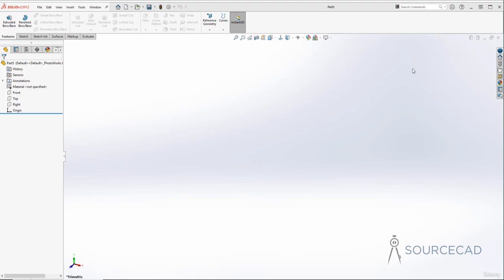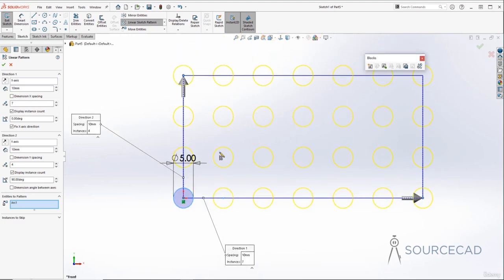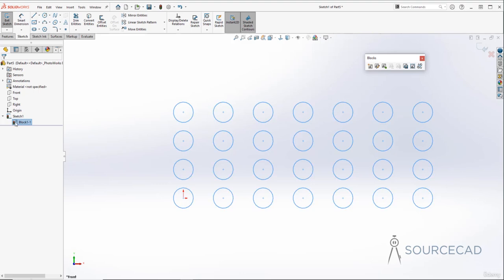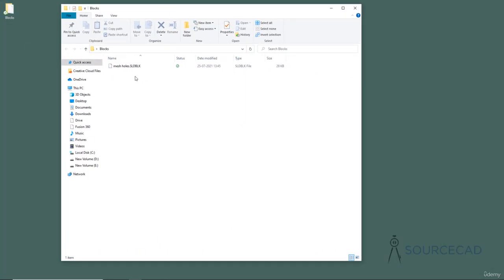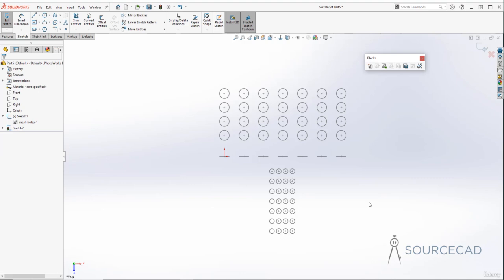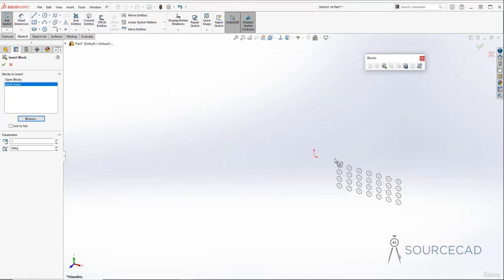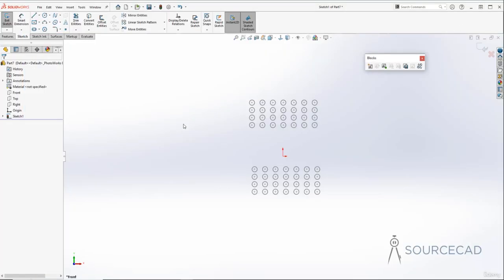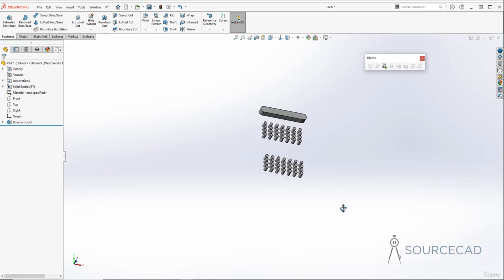001 Creating blocks